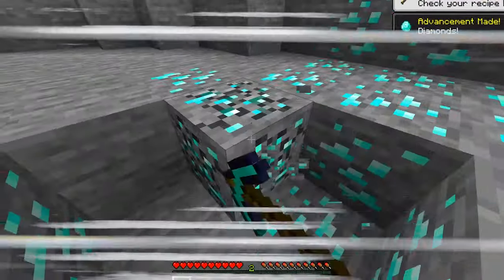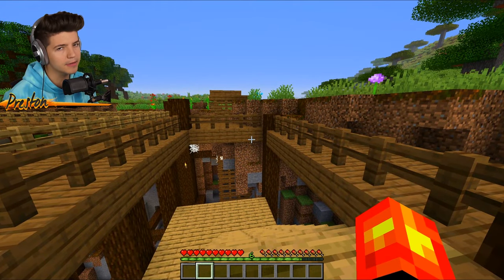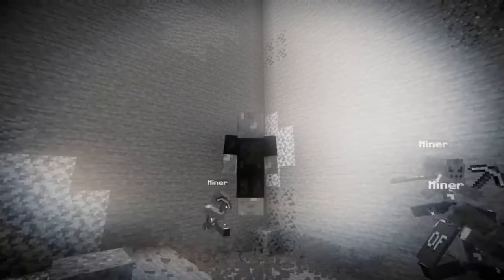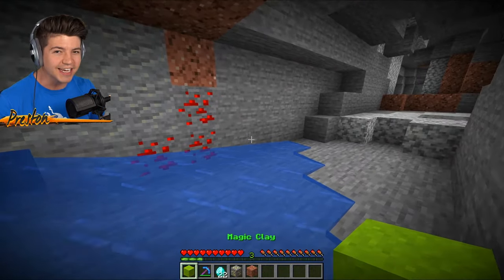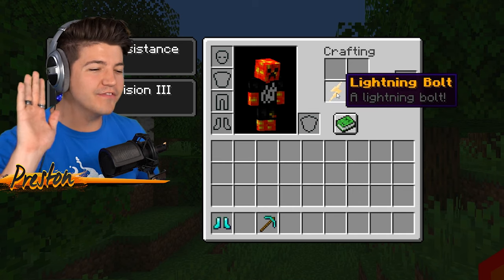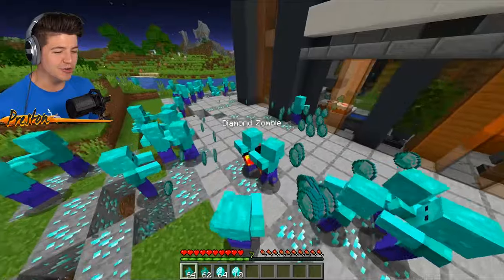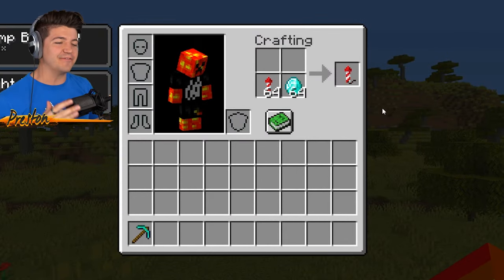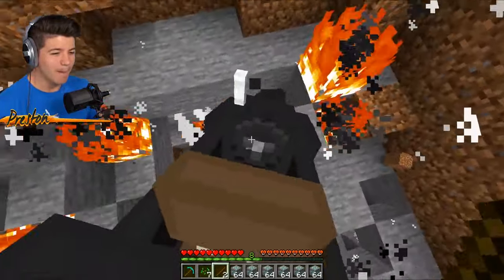11 FASTEST Ways to Mine Diamonds in Minecraft!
11 FASTEST Ways to Mine Diamonds in Minecraft! with PrestonPlayz 👊